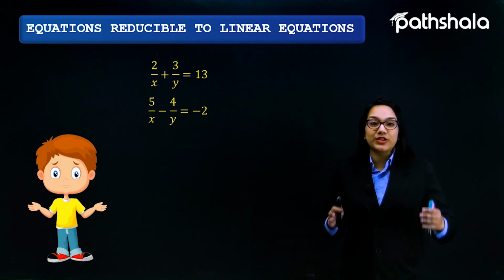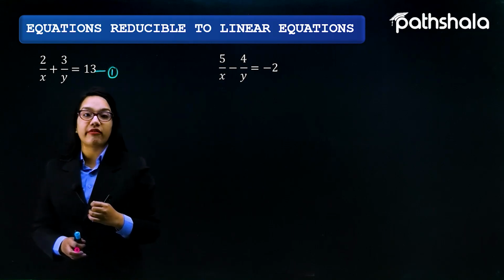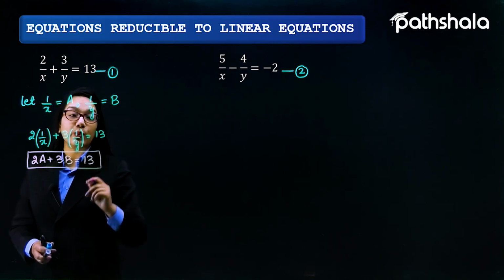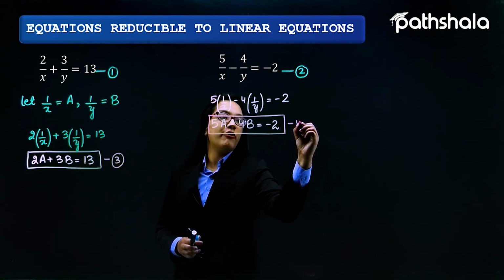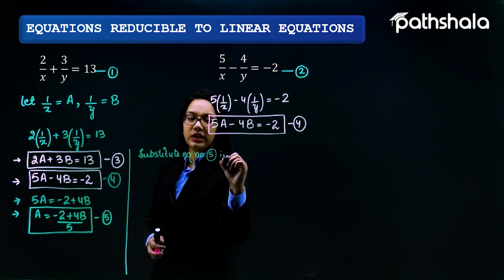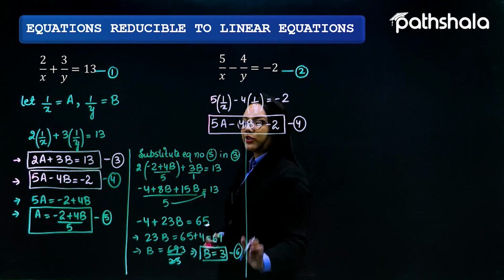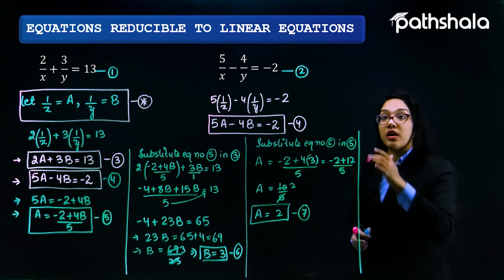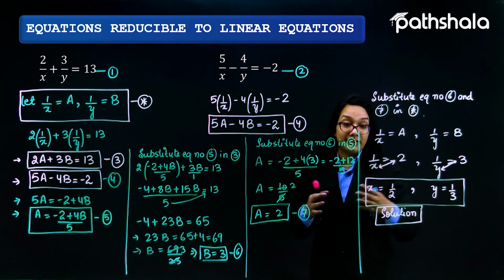Equations reducible to linear equations | 3 Pair of Linear Equation in Two Variables |Math|Class 10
Subject : Maths
Chapter :   3 Pair of Linear Equation in Two Variables
Topic Name : Equations reducible to linear equations